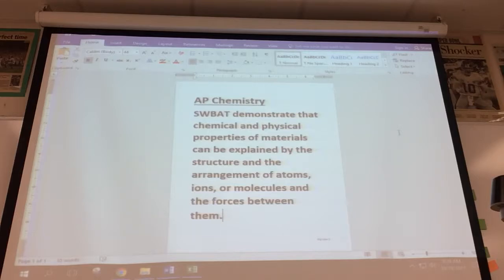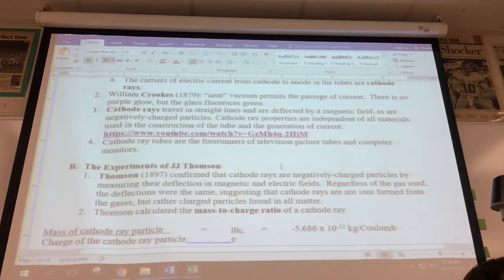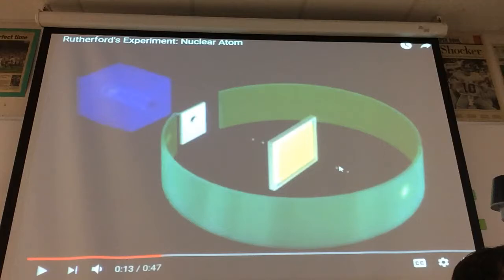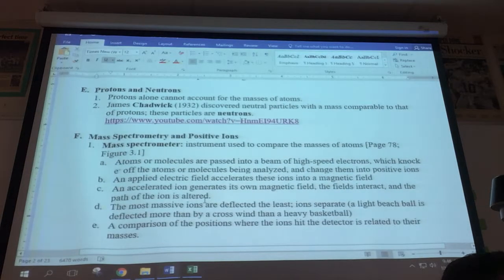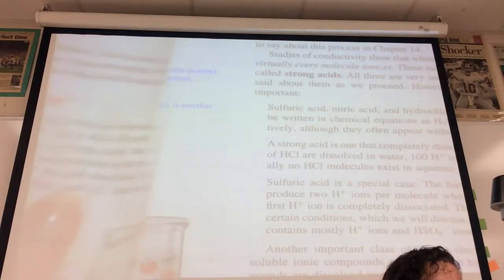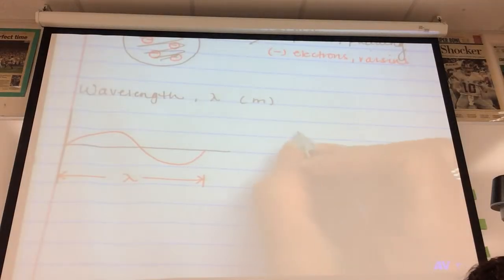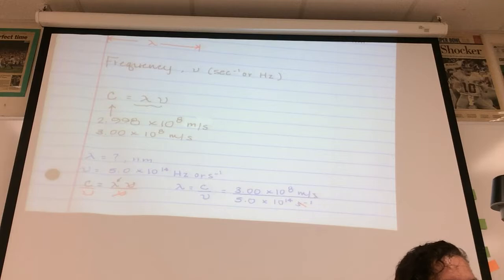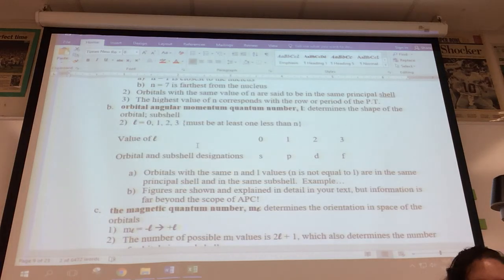APC Ch 07 Atomic Structure Lesson 1